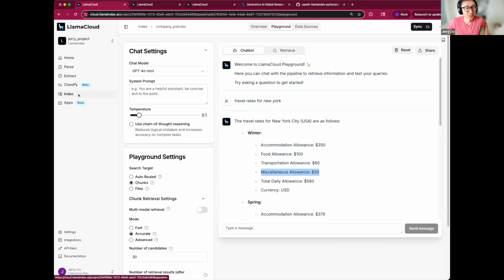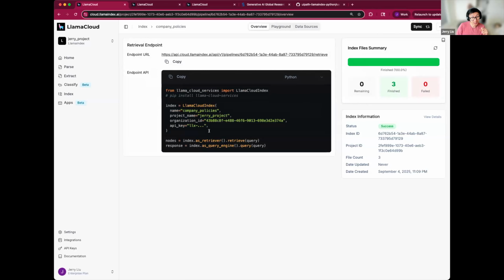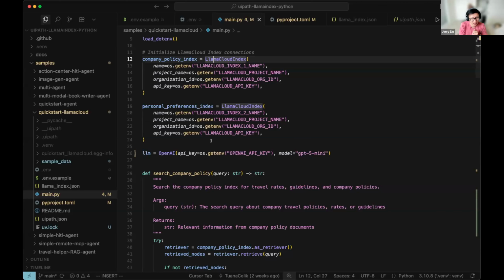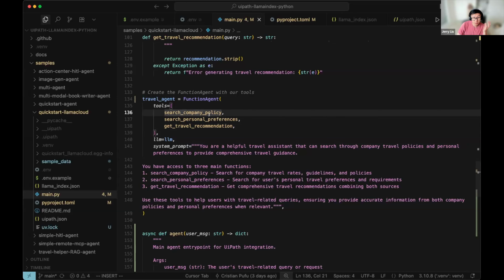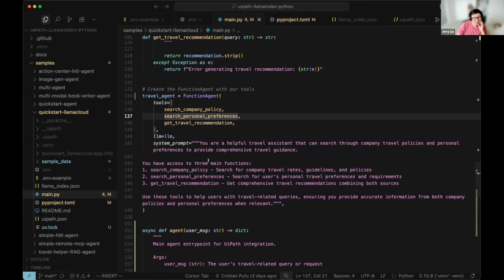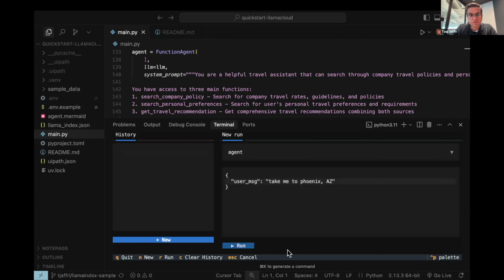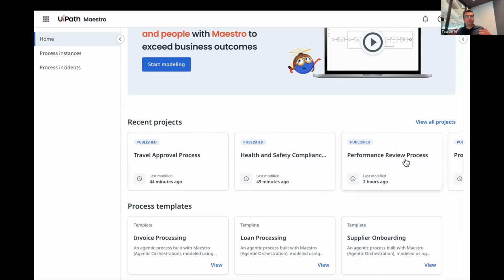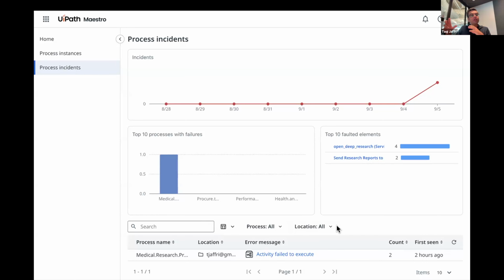Build code-first enterprise agents with UiPath & LlamaIndex — with LlamaIndex Co-founder Jerry Liu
Build and deploy your own enterprise agents—get started today:
Build powerful, code-first AI agents—and ship them to production. In this webinar, Jerry Liu (Co-founder & CEO, LlamaIndex) and Taqi Jaffri (VP, UiPath Enterprise Agents) show how to go from indexing your documents in LlamaCloud to orchestrating and deploying agents across real business processes using UiPath.
Index & ground your data with LlamaCloud (parsing, extraction, embeddings, search over PDFs, spreadsheets, and more).
Build an agent quickly with the LlamaIndex agent wrapper (tool calling, multi-agent reasoning, Python/TypeScript SDKs).
Run & debug locally with a familiar CLI/dev workflow.
Pack & publish to UiPath Orchestrator for secure, compliant, enterprise-grade deployment.
Orchestrate at scale with UiPath Maestro—versioning, analytics, human-in-the-loop, robots, UI automation, and end-to-end workflows (e.g., travel approvals).
No-code/low-code path: generate starter agents in minutes with LlamaIndex’s AI-assisted “vibe coding” flows—then harden them for production in UiPath.

00:00 Intro: Building AI agents with LlamaIndex & UiPath
01:00 Meet Jerry Liu and Taki Jaffri
02:00 What is Llama Cloud?
03:40 Indexing your knowledge base
05:20 Connecting Llama Cloud to your code
06:15 Building your first LlamaIndex agent
08:00 Agent tools and reasoning loop explained
11:30 Deploying and publishing to UiPath
14:00 Orchestrating enterprise workflows with UiPath Maestro
17:00 Why LlamaIndex + UiPath: Enterprise-grade AI orchestration
20:00 Next steps